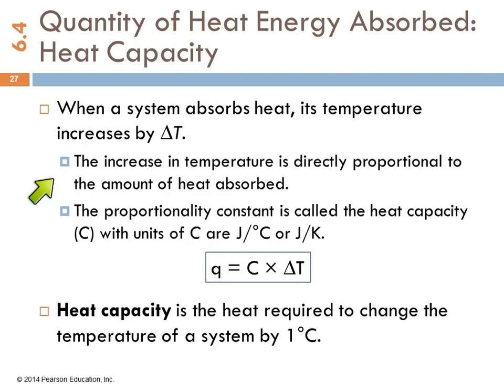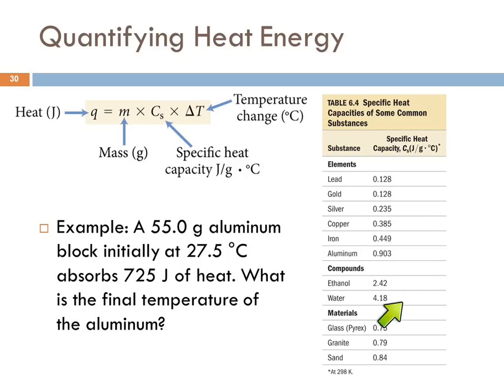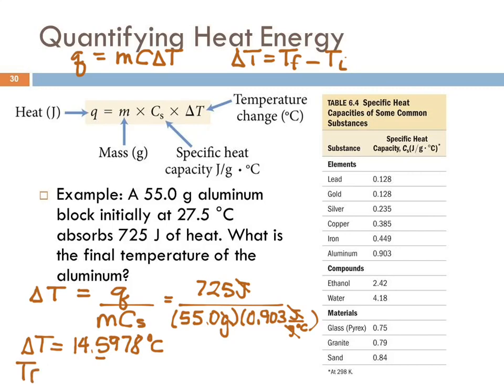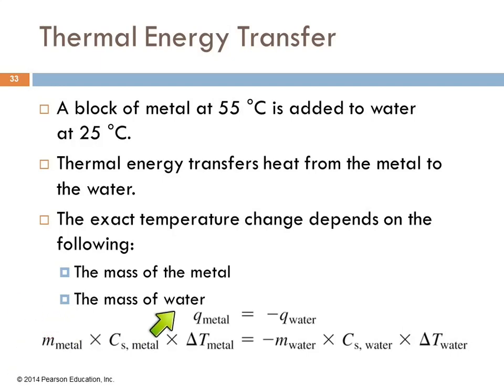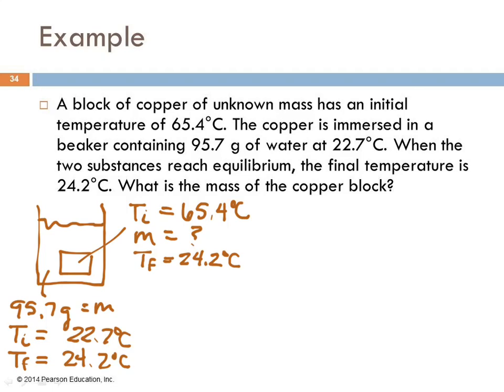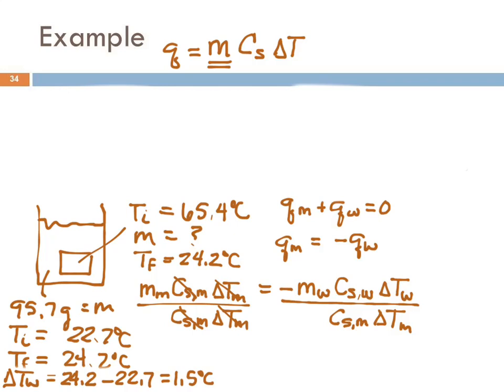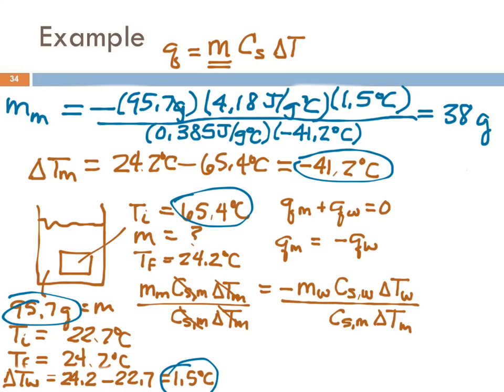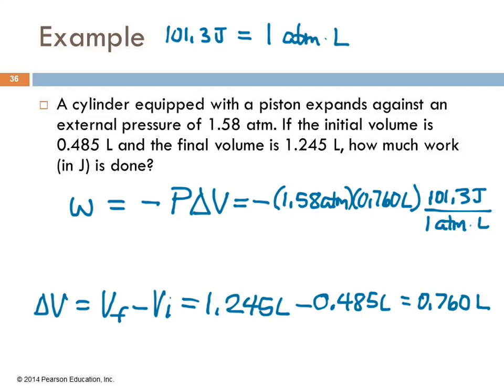1A 6.4 Quantifying Heat & Work